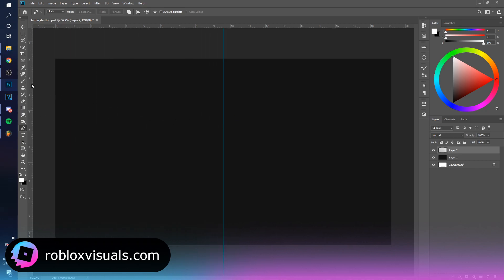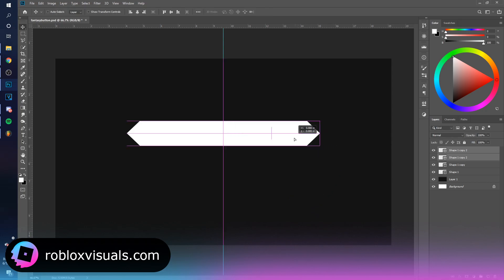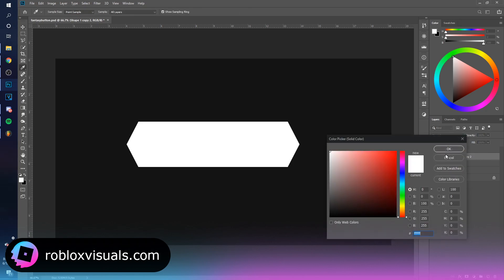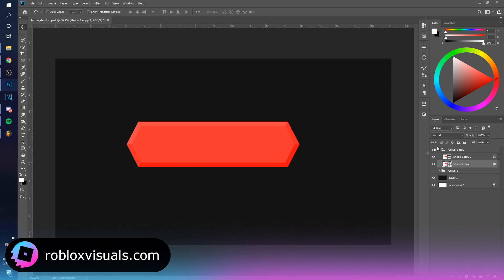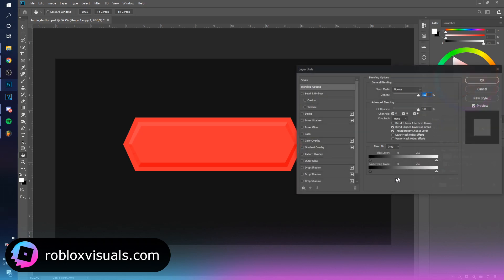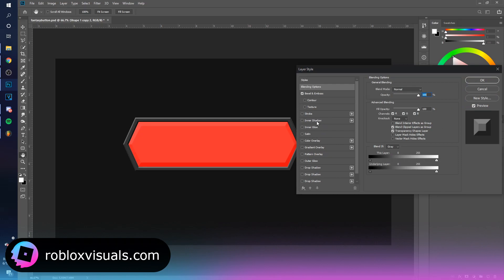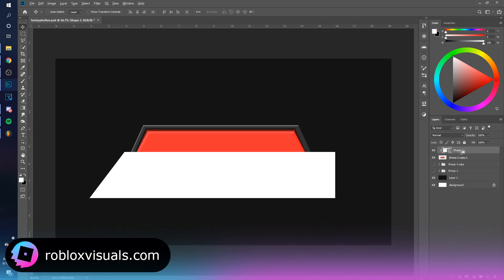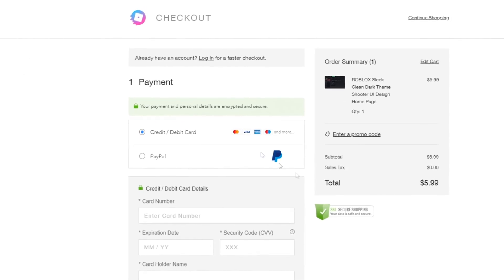ROBLOX UI Tutorial: Fantasy Button | Roblox Visuals